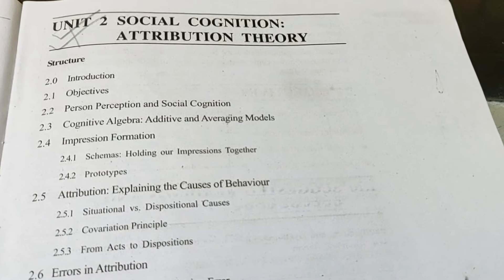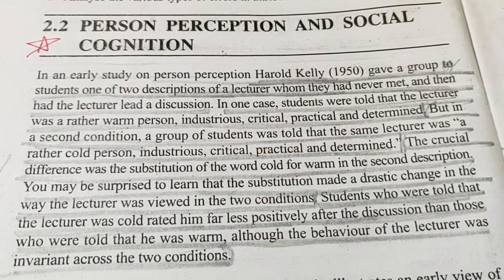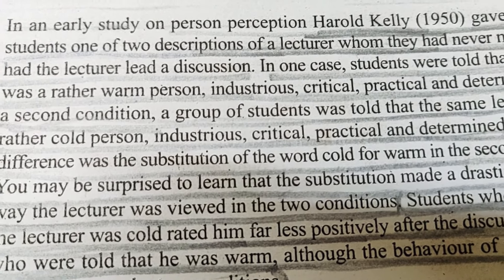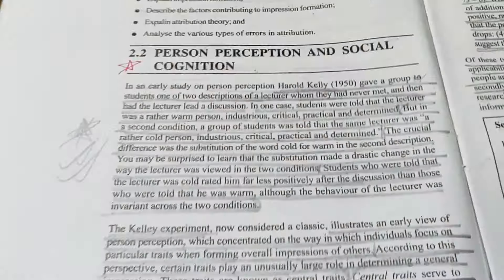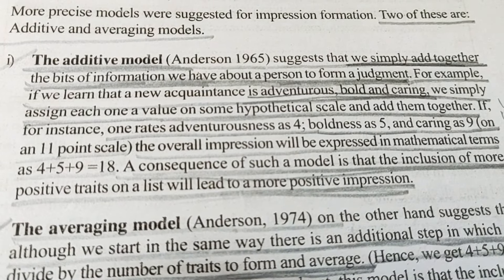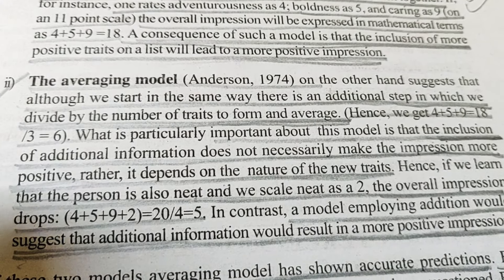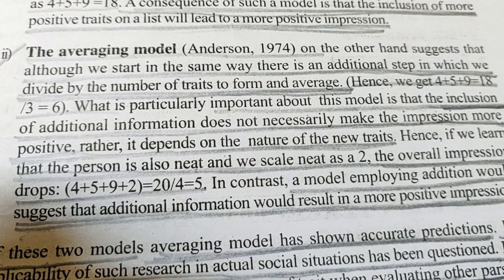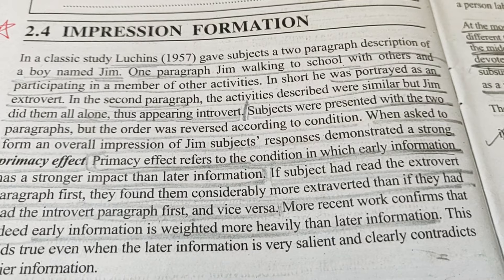mapc 1st Yr, MPC-004, BLOCK-1, UNIT-2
This syllabus is for IGNOU, UPSC, UGC NET, PhD entrance and other Government jobs based on Psychology Topics.
2.2 Person Perception and Social Cognition
2.3 Cognitive Algebra: Additive and Averaging Models
2.4 Impression Formation
2.4.1 Schemas: Holding our Impressions Together
2.4.2 Prototypes
2.5 Attribution: Explaining the Causes of Behaviour
2.5.1 Situational vs. Dispositional Causes
2.5.2 Covariation Principle
2.5.3 From Acts to Dispositions
 2.6 Errors in Attribution
2.6.1 The Fundamental Attribution Error
2.6.2 Halo Effects: Assuming Consistency within a Person
2.7 The Person : Positivity Bias: Looking for the Good in Others
2.7.1 Assumptions of Similarity
2.7.2 Attribution Theory and its Applicability in Education
2.7.3 Additional Concepts Related to Attribution Theory
2.8 Understanding One’s Own Behaviour
 2.8.1 Social Comparison: Using others to Understand Oneself
 2.8.2 Knowing Our Emotions
 2.8.3 Bem’s Self-Perception Theory

By
Priya Bhargava
Psychologist